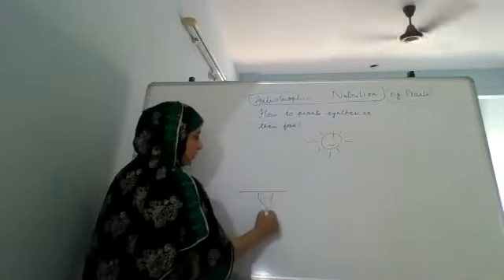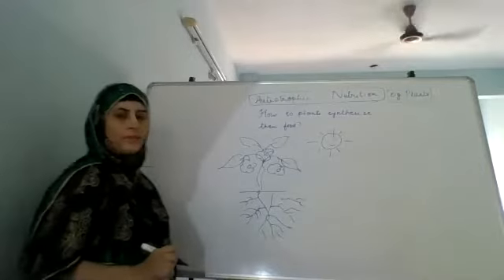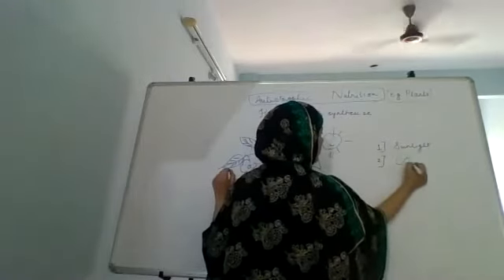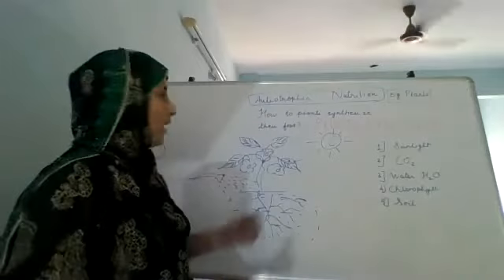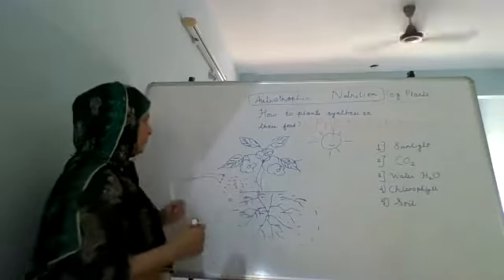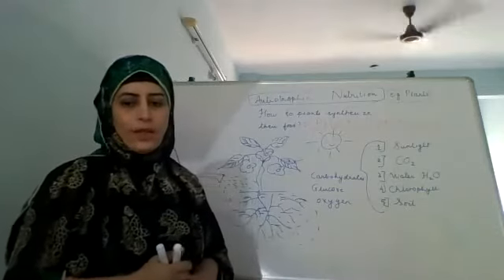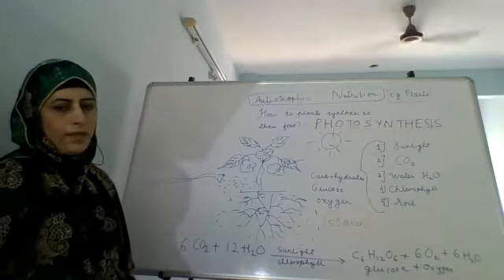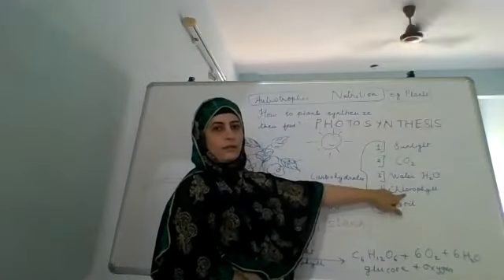23 4 20 CBSE Heterotrophic nutrition 3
Heterotrophic nutrition 3